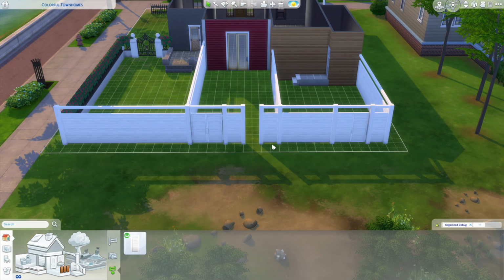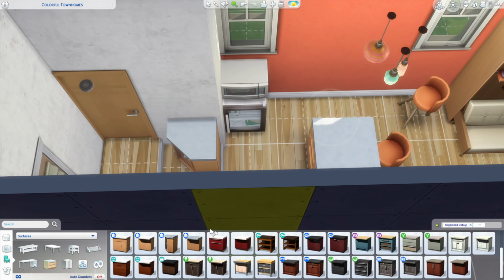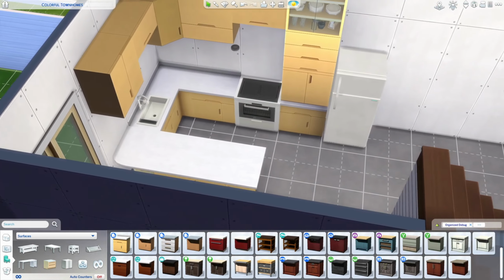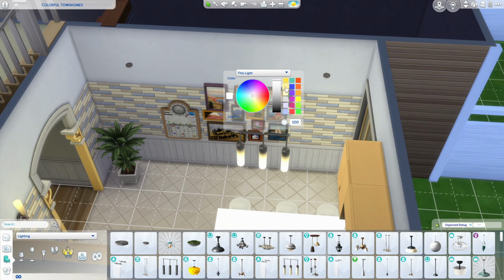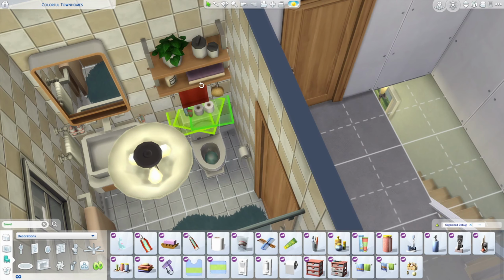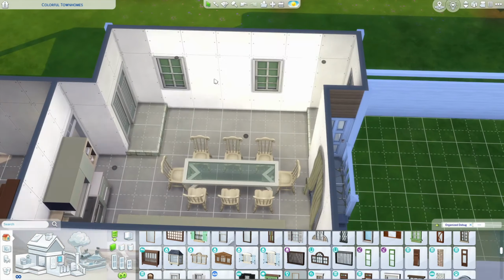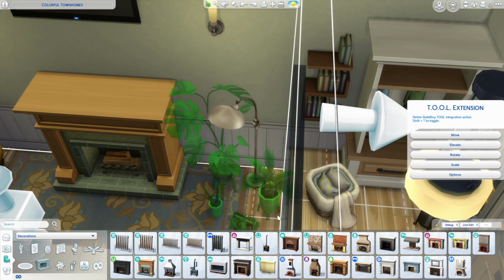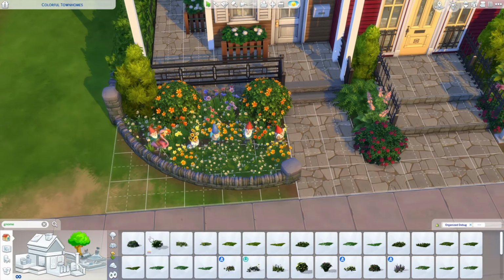Colorful Townhomes - Sims 4 Speed Build - AI inspiration image!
I used Adobe Express to generate an AI image and tried to recreate it in the Sims 4! It ends up being 3 very colorful and functional townhomes in Willow Creek. I hope you love it! Its up on the gallery now under my ID: MissChrisBuilds
Colorful Townhomes
30x20 Potters Splay lot, Willow Creek
3 units:
Gray- 1 bed, 1 bath studio
Red- 2 bed, 1 bath
Wooden- 2 bed, 1 bath
§139,884
-Slideshow and Intro made with ClipChamp